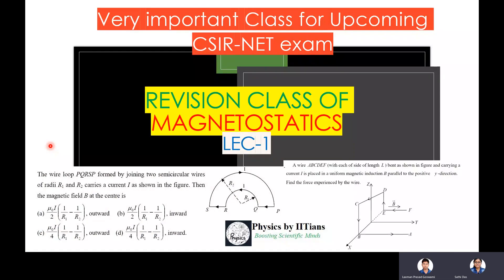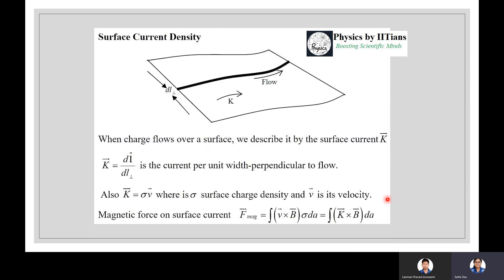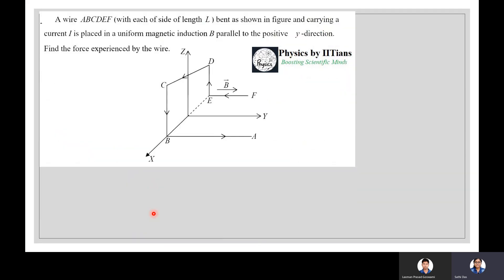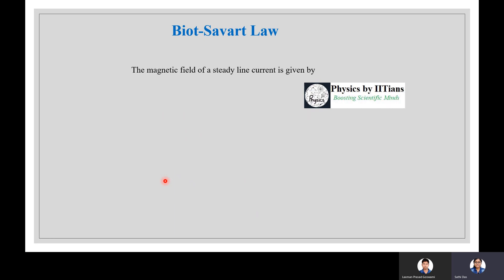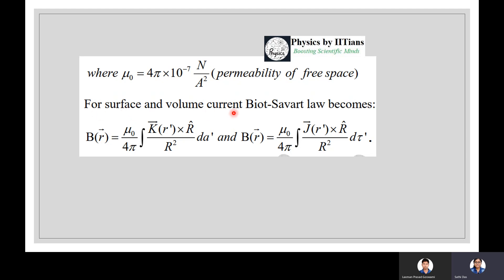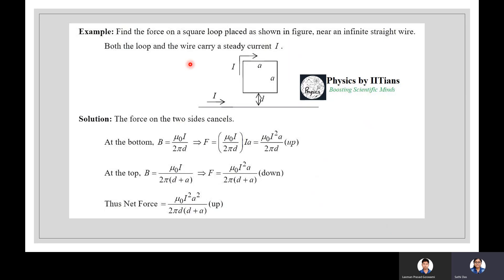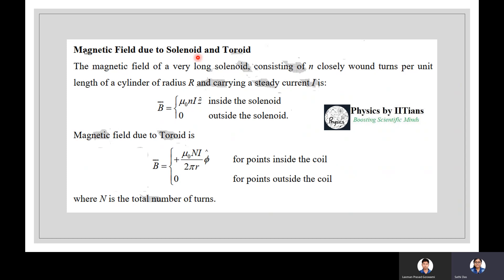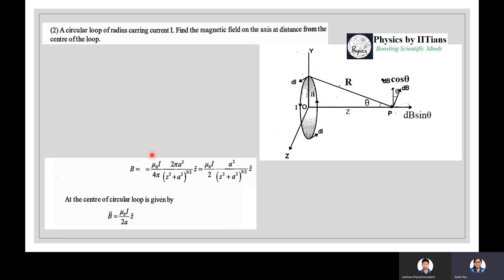Magnetostatics Lec1👉🏼Explained with solved problems👉🏼Target CSIR-NET GATE JEST TIFR Physical Science